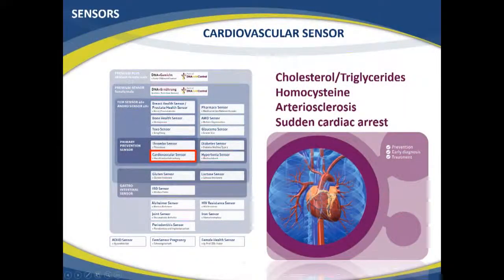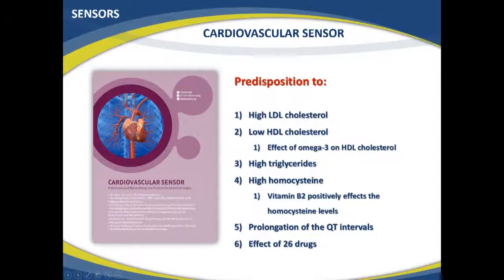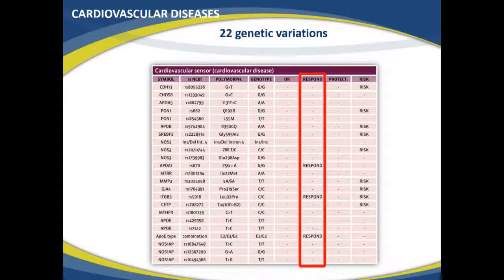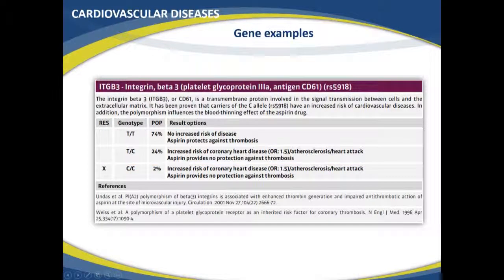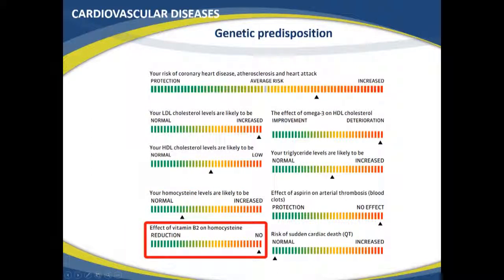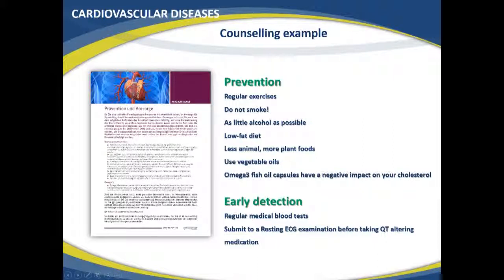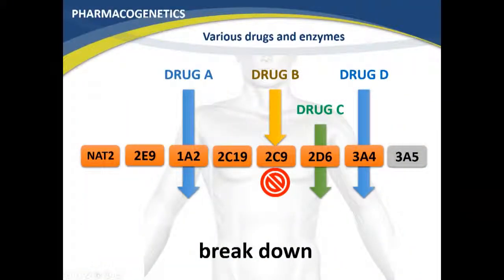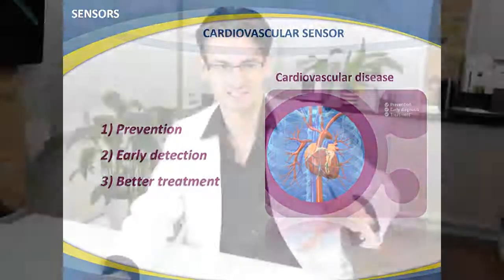CHAPTER 39 - Heart health and genetics Cardiovascular Sensor